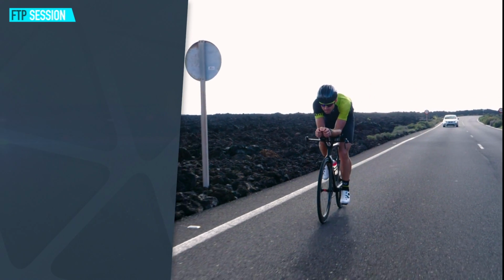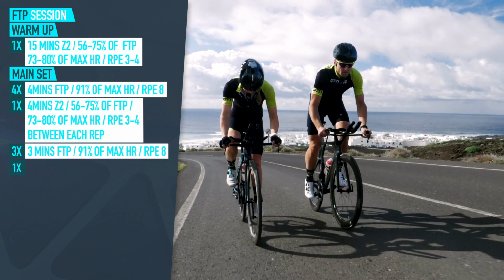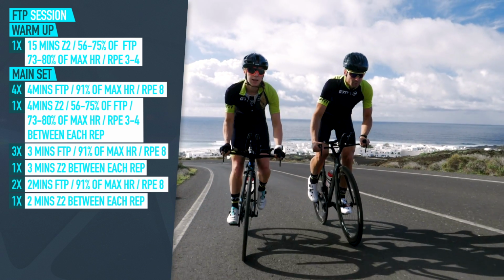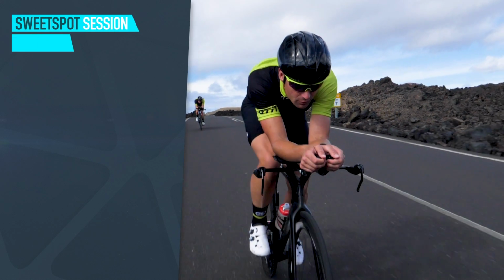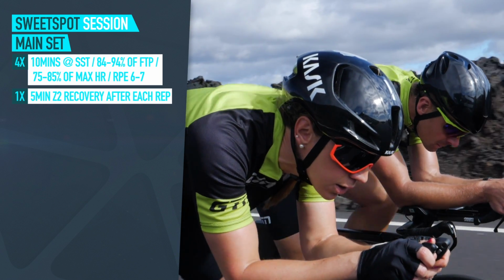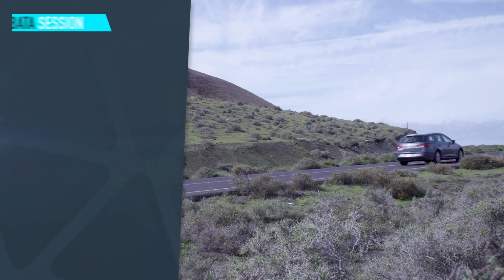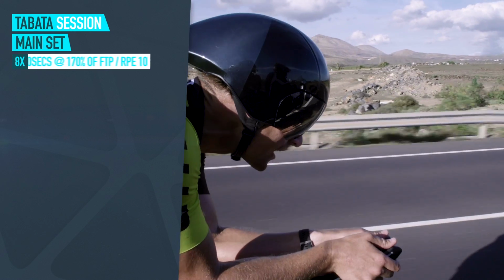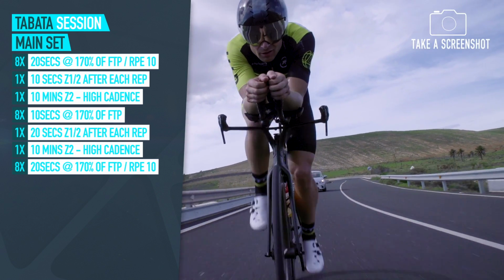Top 4 Bike Workouts | Cycle Even Faster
Out on the bike but don't feel like you're getting enough from your ride?  In this video we are throwing you some bike workouts. We’ve designed 4 workouts tailored to hit each area of our fitness and useful for all distances.

If you'd like to contribute captions and video info in your language, here's the

📹 How To Train At Sweet Spot For Cycling | Triathlon Training Explained

Dive (Instrumental Version) - Lvly
Wasted Education - Blue Topaz